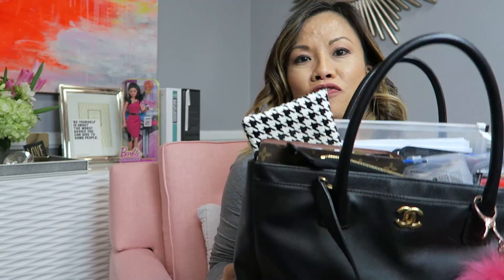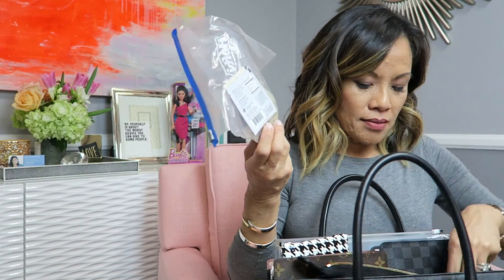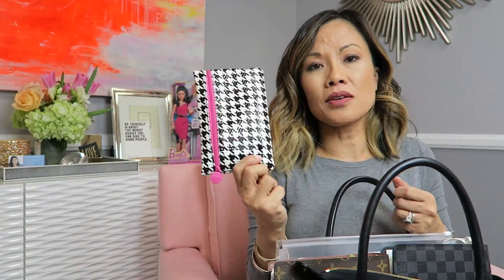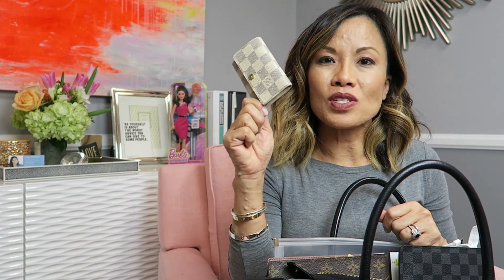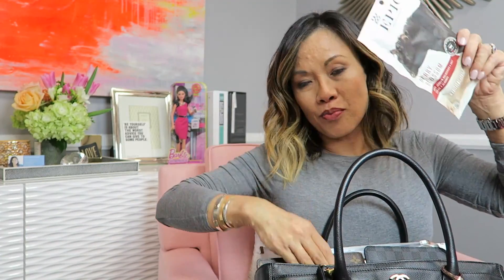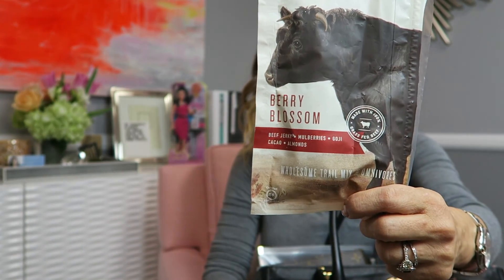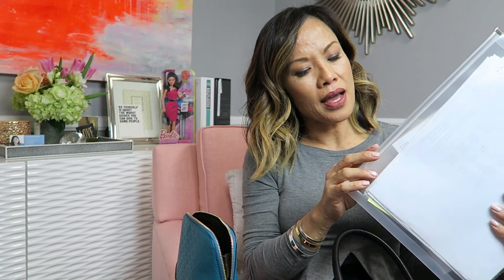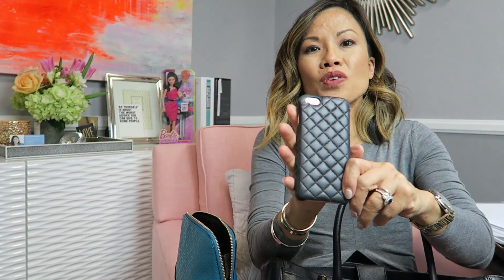What's in my work bag Wednesday- Chanel Cerf Tote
My Chanel Executive Cerf tote was bought pre-loved because I knew she would get a workout, being hauled around in hotels, my office, flying off the front seat of my car, so I couldn't imagine spending that much on a bag that I would be rough on.

Thank you for watching- I plan to make this a weekly series and I will try my best to keep it interesting by switching out my SLGs (more excuses to go shopping) and items in my bag.

Tee